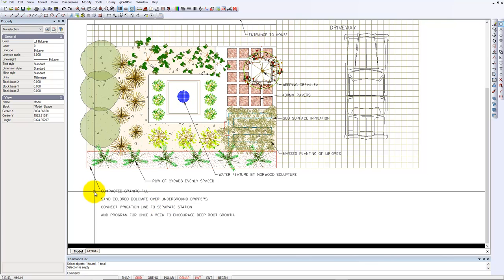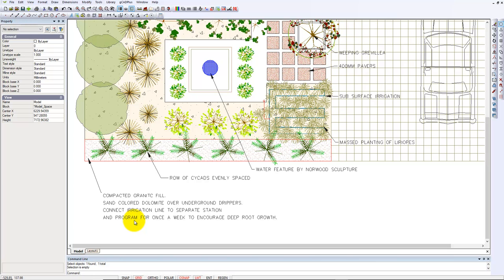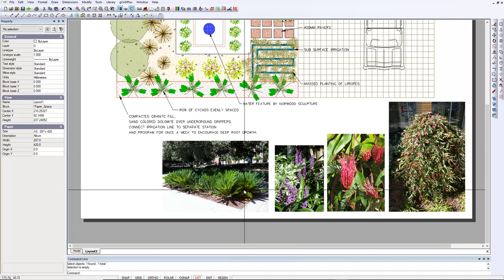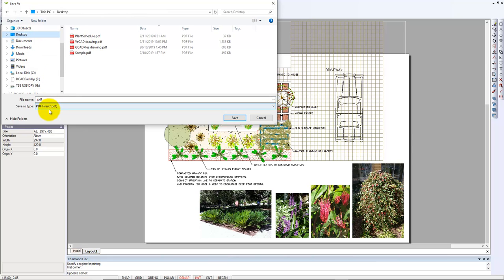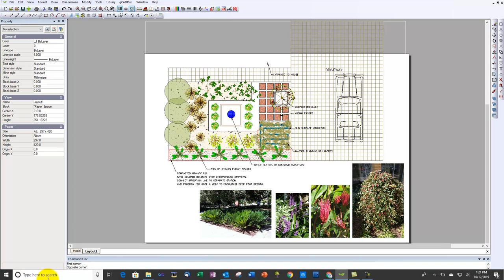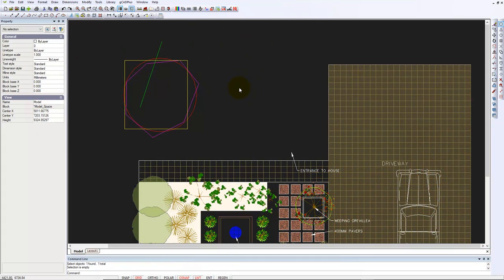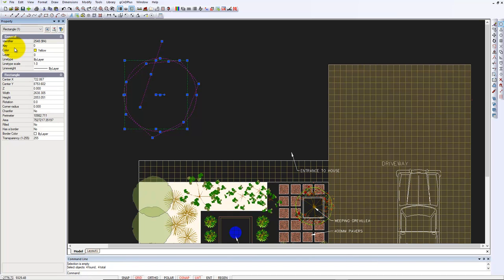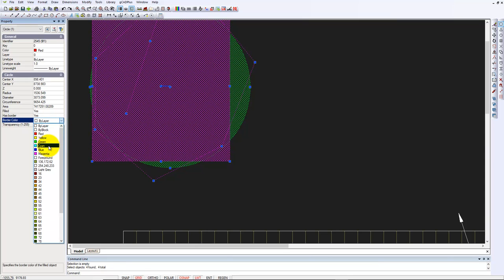Introducing gCADPlus Version 10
We have released a new version of gCADPlus - version 10.0. This makes the 76th version released since 2007. Download a copy from the gCADPlus web Your user name and activation code will work with this version. Should you need help upgrading, here is some additional assistance
In this video, we showcase some of the new features - improvements to SaveAs PDF, spacing adjustments when using leader and improvement to the ability to filter and act on subset from a selection set.